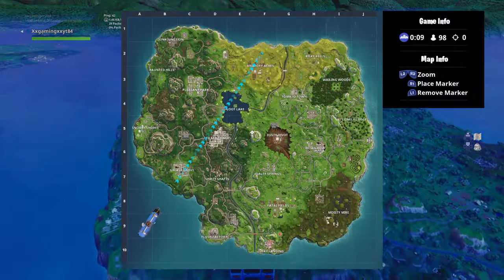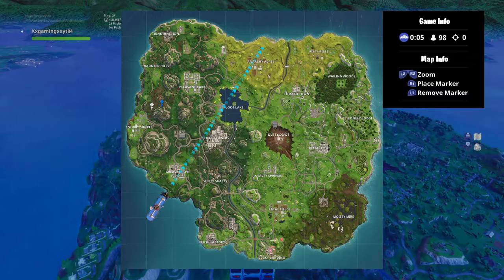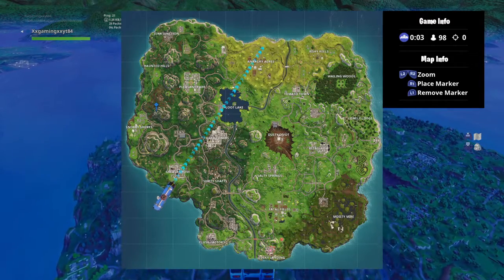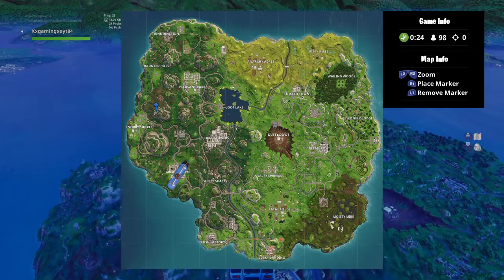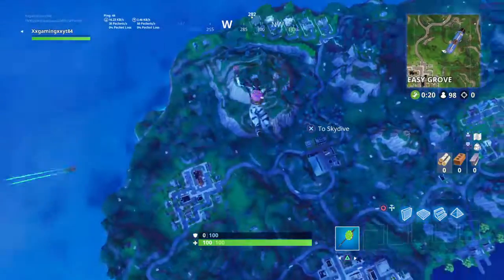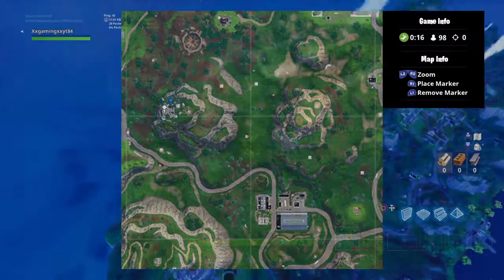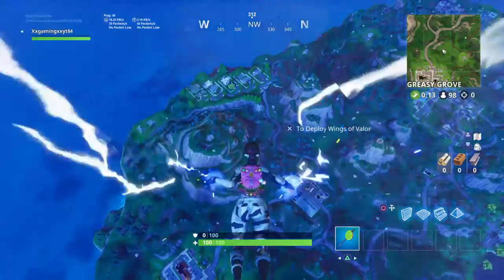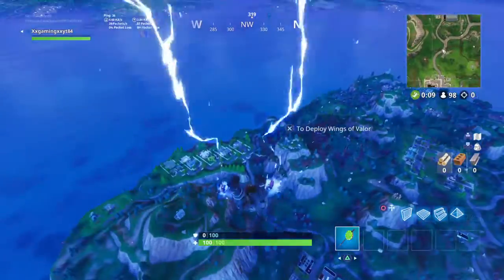Greasy Grove Treasure Map Location//Easy 10 Stars